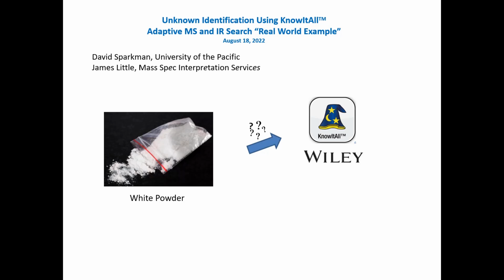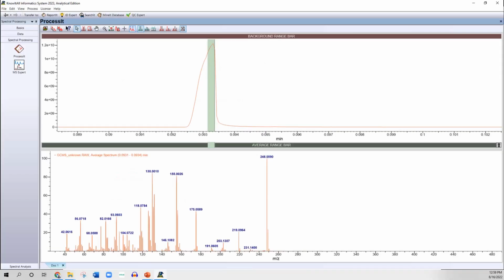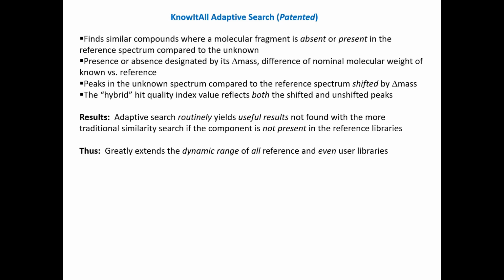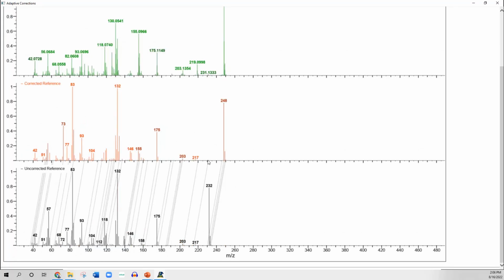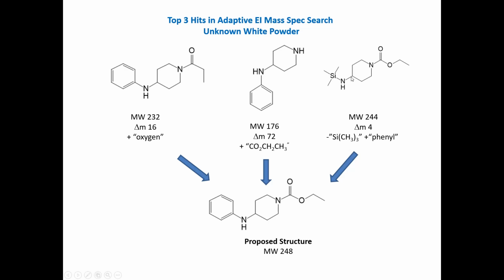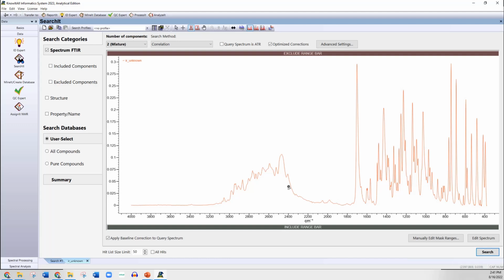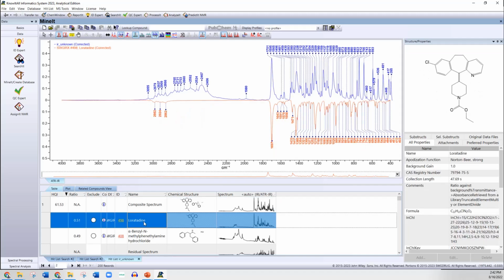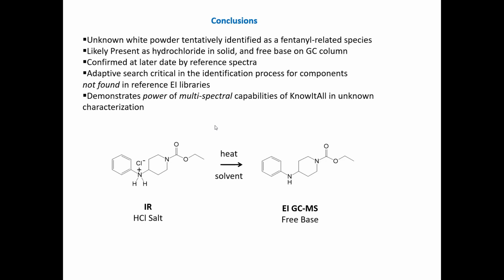Part 12. Wiley KnowItAll EI GCMS: Real World Example with IR and MS Combined Searches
Wiley has developed very powerful EI GC-MS data processing and library searching capabilities within their KnowItAll software package.  Real world exmple of an unknown illicit while powder identified using IR and MS data.